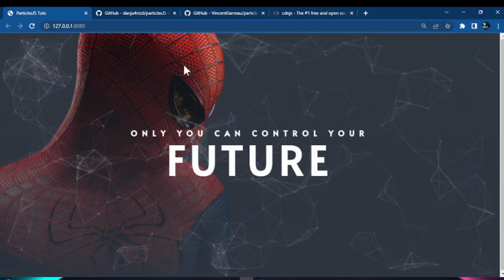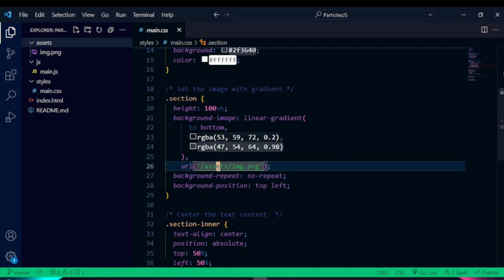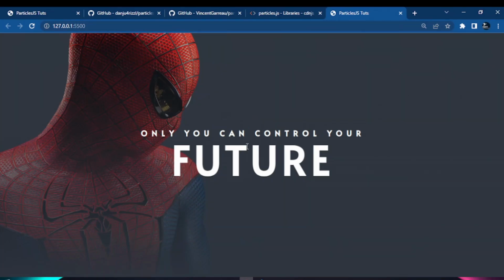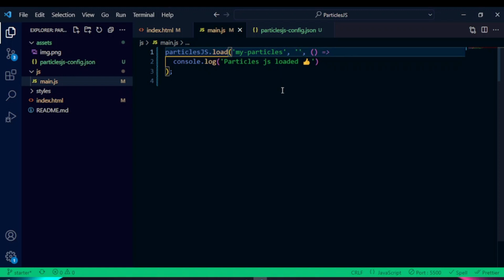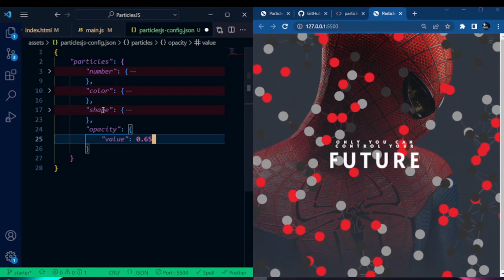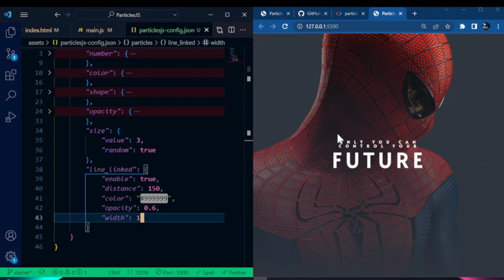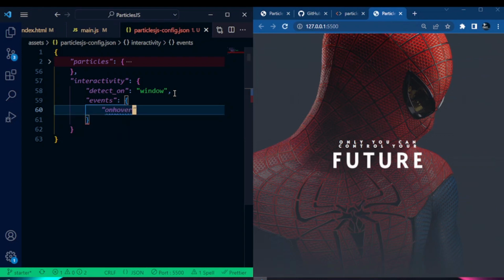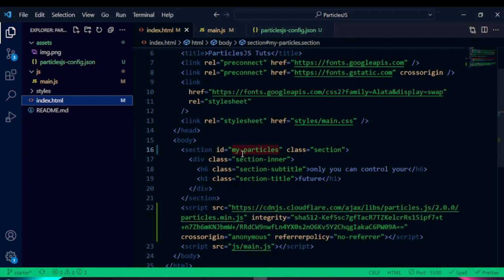JavaScript library: How to use ParticlesJS for Beginners - Naija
Hey Naija! We are going to use a simple JavaScript library called particlesJS it will help us add particle animations quick and easily in web development... I will explain in Nigeria pidgin English

Happy Learning!

⏱️Timestamp:
0:00 - Intro
1:00 - Download the Source Code
7:16 - How to add ParticlesJS to HTML in Naija English
10:22 - How to configure ParticlesJS inside a JavaScript file Naija
31:25 - Outro